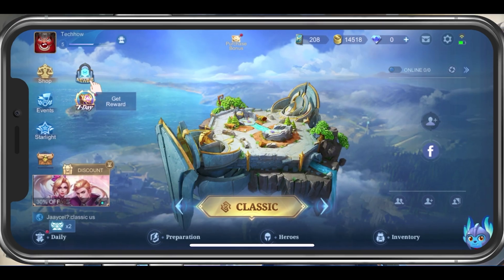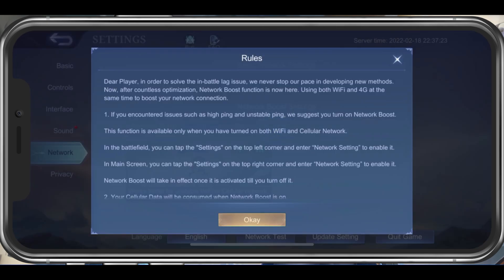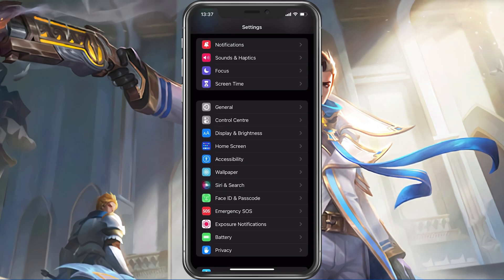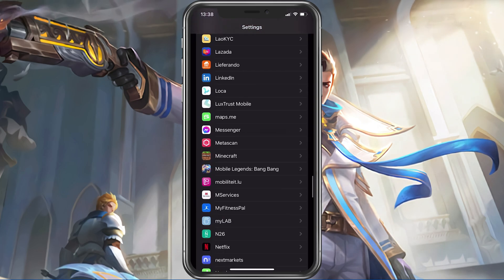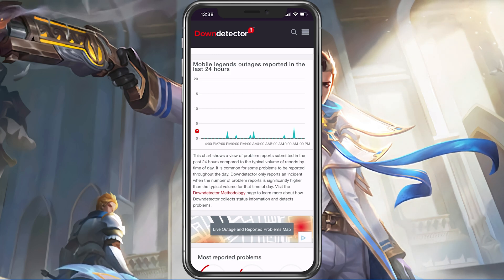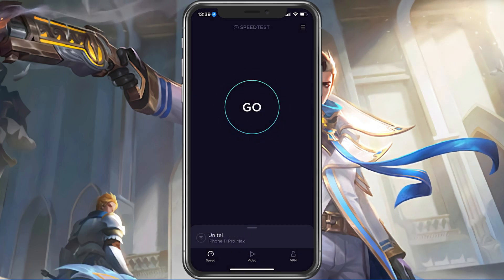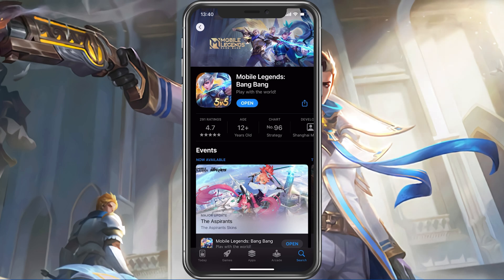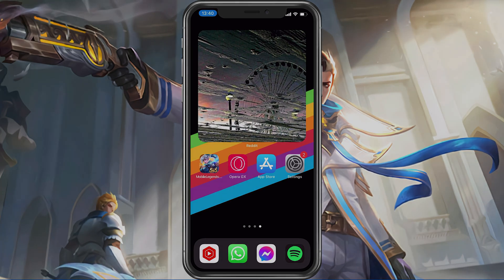How To Fix High Ping in Mobile Legends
A short tutorial on how to fix a high ping or latency when playing Mobile Legends on your iOS or Android device.

Timestamps:
0:00 - Introduction
0:17 - Network Settings
1:01- Close Background Apps
1:18 - Background App Refresh
1:43 - Disable VPN
1:51 - Mobile Legends Mobile Data
2:07 - Check Server Status
2:48 - Network Connection Test
3:24 - Update Mobile Legends
3:38 - Restart Device